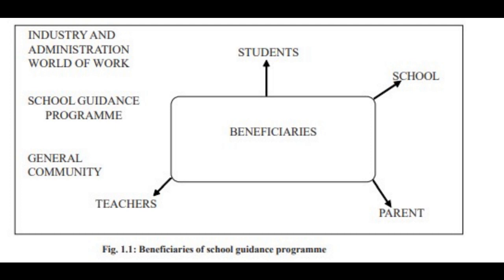Unit-1 Introduction to Developing Guidance and Counselling Programme B4 MPCE 022 MAPC SOSS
Unit-1 Introduction to Developing Guidance and Counselling Programme
Block-4 Organising and Planning Counselling and Guidance
MPCE-022 Assessment in Counselling and Guidance
2nd Year
M. A. in Psychology (MAPC)
School of Social Sciences (SOSS), Indira Gandhi National open university